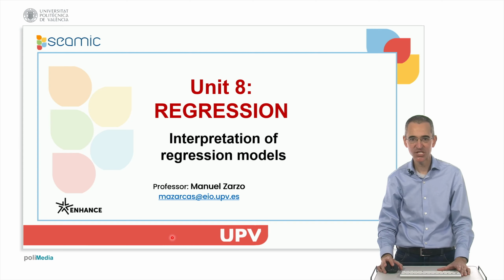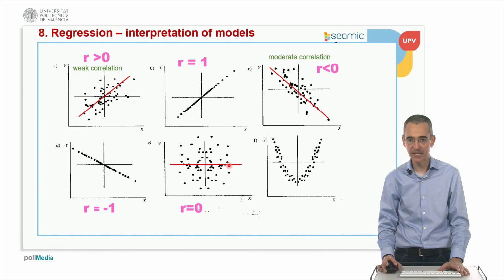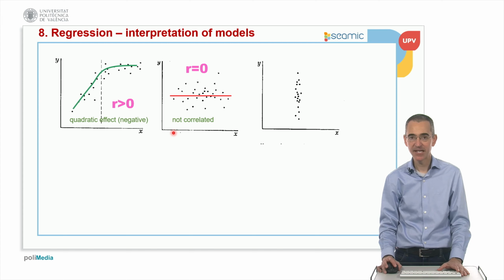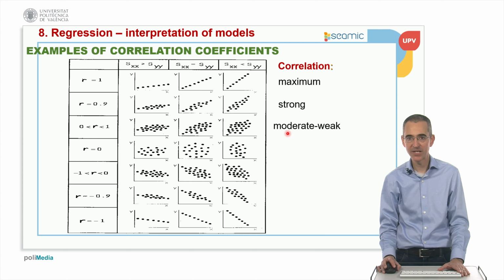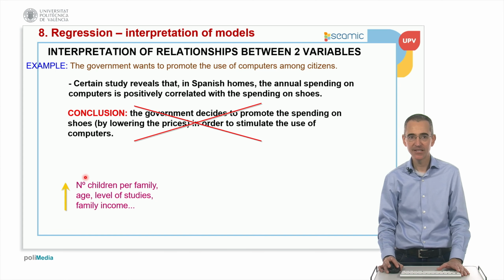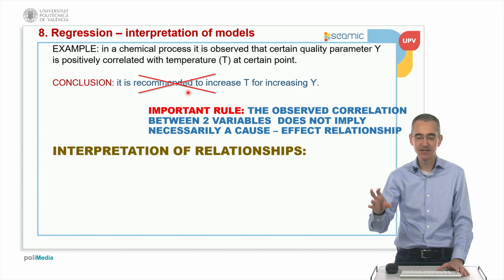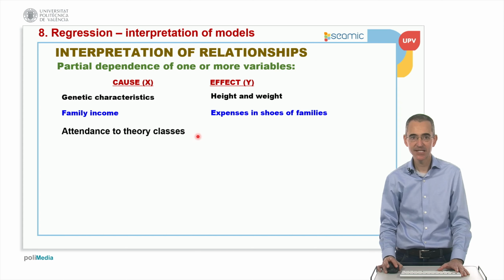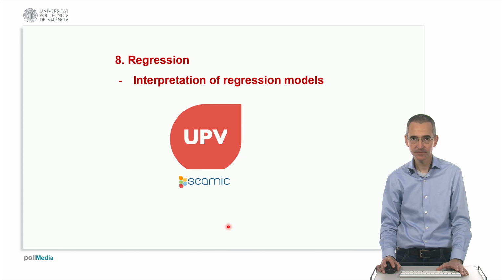Unit 8 Regression: Interpretation of regression models | 31/36 | UPV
Título: Unit 8 Regression: Interpretation of regression models

Descripción automática: In this video the interpretation of regression models is discussed. The relationship between variables is explained using scatterplots and correlation coefficients. A positive or negative correlation between two variables does not necessarily imply a cause-effect relationship.

The concept of partial dependence is introduced, where two variables may be correlated due to other underlying factors. Examples are provided to illustrate this, such as the correlation between spending on computers and shoes, which may be influenced by family income or age.

Different types of relationships between variables are explored, including cause-effect dependence, partial dependence, and interdependence. The importance of understanding these relationships is emphasized in order to accurately interpret regression models and avoid misinterpreting correlations as causal relationships.